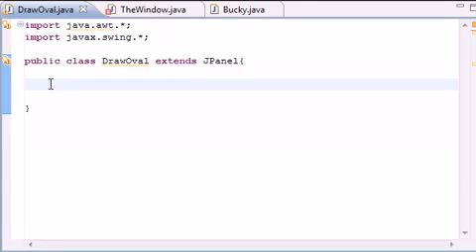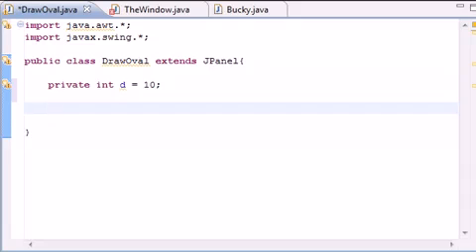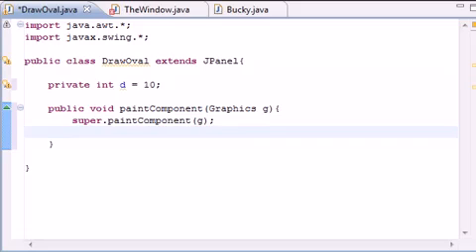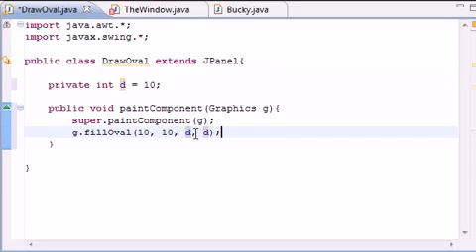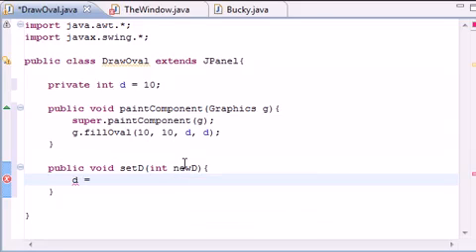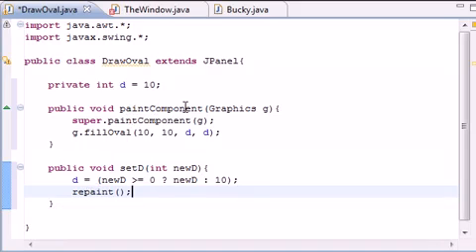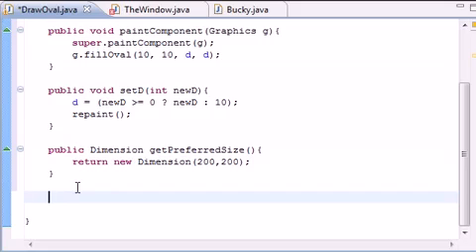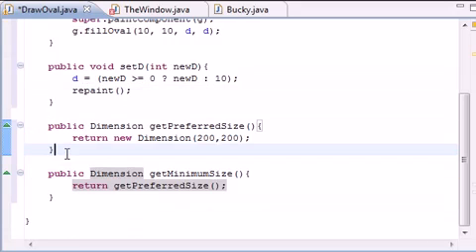Intermediate Java Tutorial - 23 - Drawing an Oval with Slider